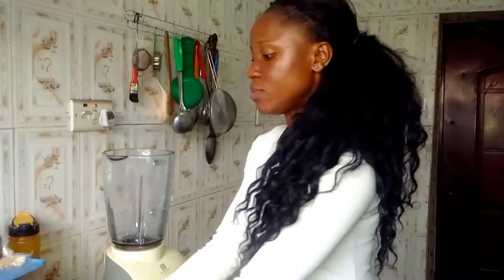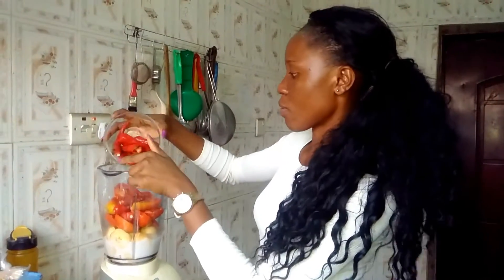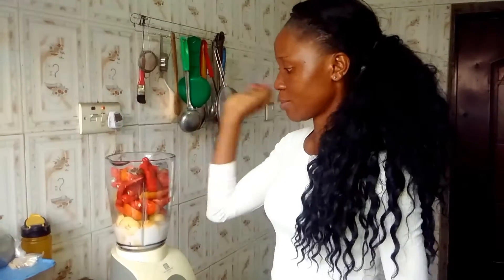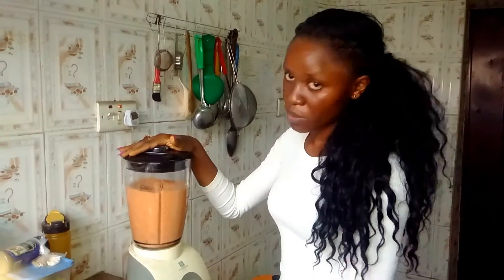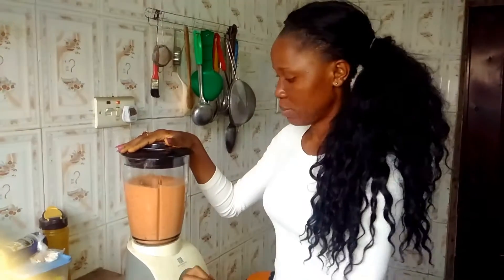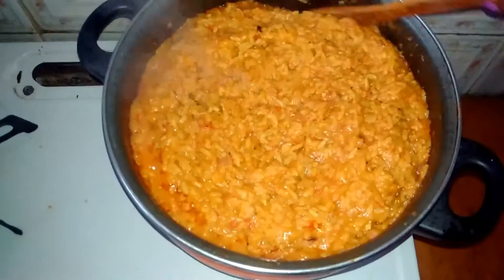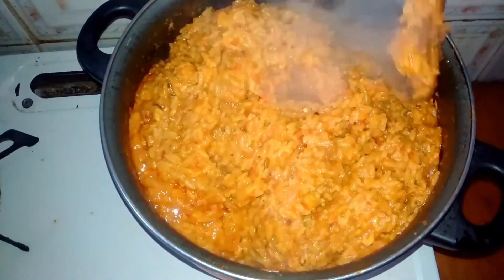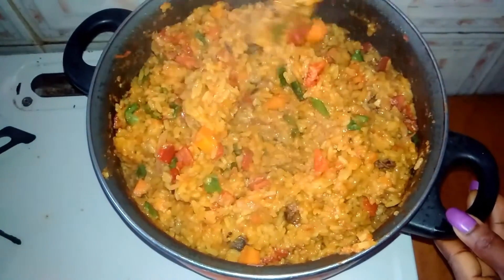Newly inspired dish (Plantain jollof rice) by Zuchilicious 😁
My newly inspired snail rice